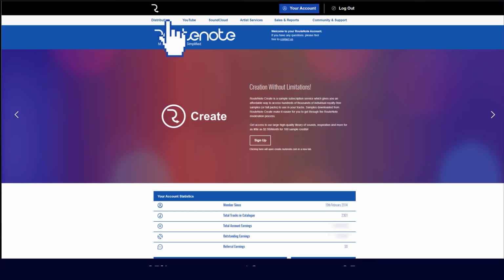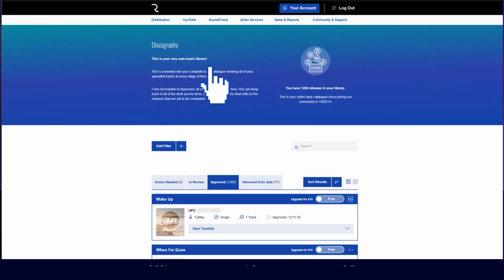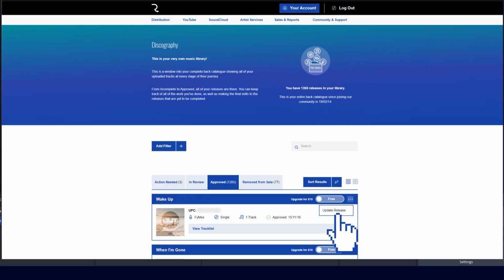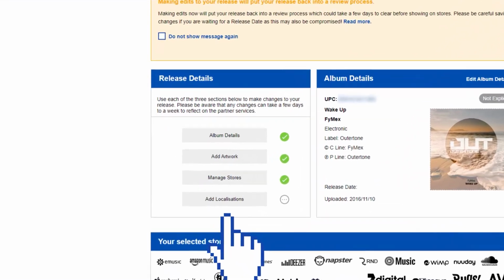How to Change Your Artist Name on RouteNote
Today we detail how to edit your artist name while keeping your statistics on Spotify.

At RouteNote, it is our mission to empower creators of all kinds with what they need to fulfil their dreams. We work closely with over one million musicians around the world to get their music on the biggest music streaming platforms, download services, video apps, and more!

We make music distribution FREE so that there are no barriers for artists of any size, wherever they are in the world. Reaching artists in every country in the world on the biggest music platforms is a reality with RouteNote.

Like the music? So do we!

simmerdown - rhodes